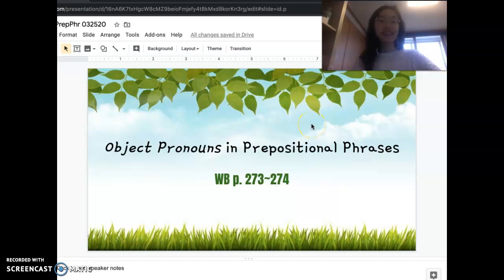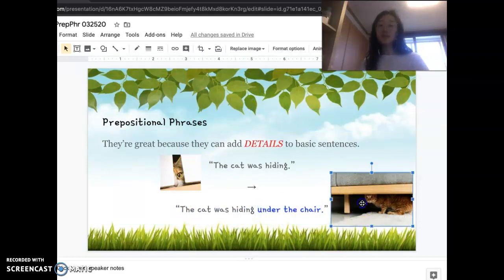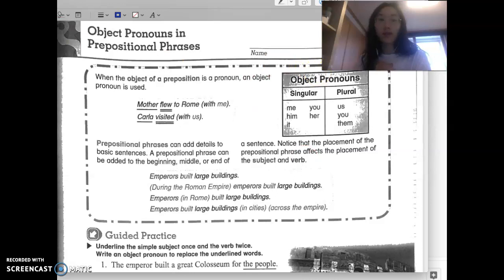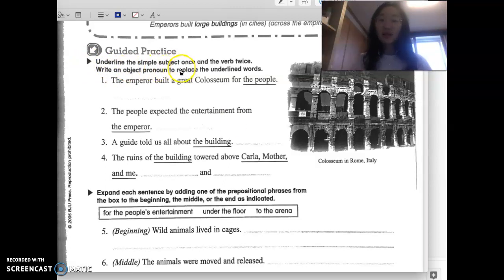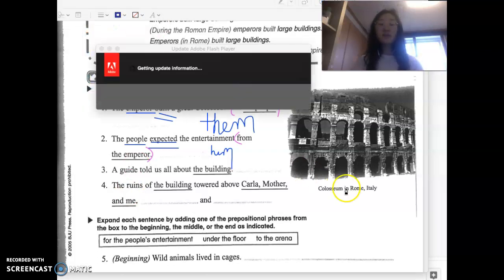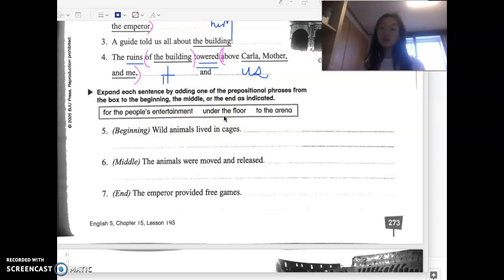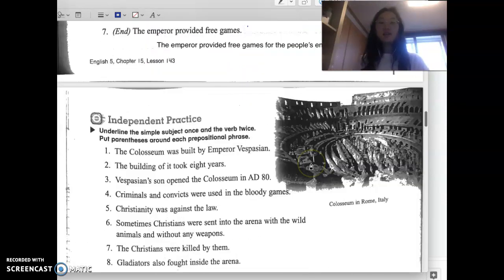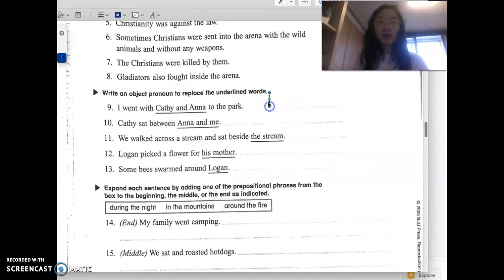(Wednesday, 3/25/20) English Class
Materials: English WB p. 273~274